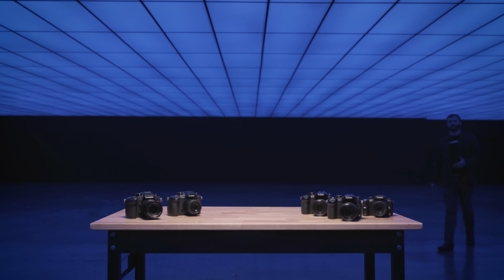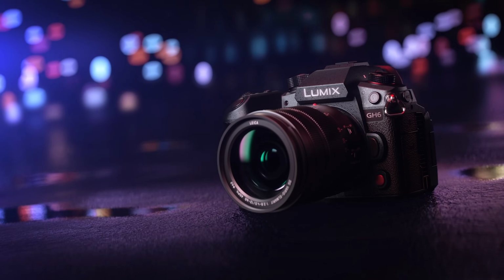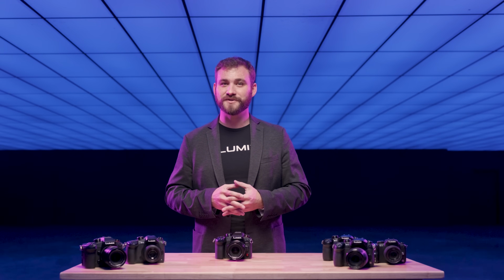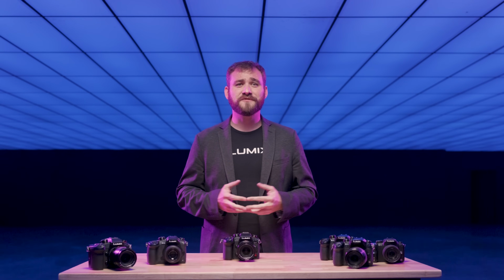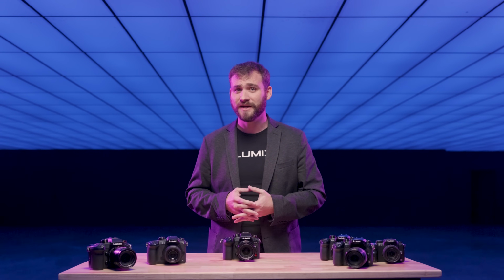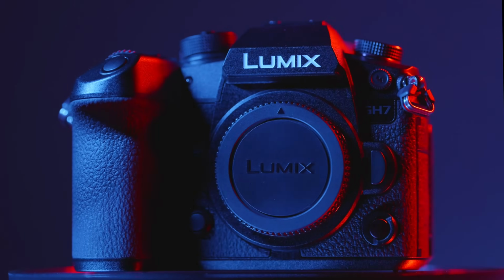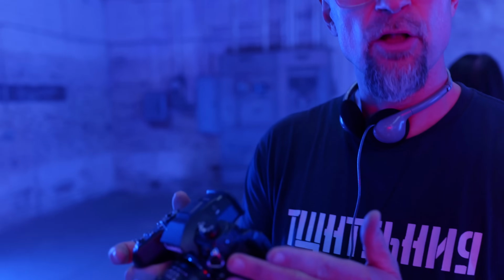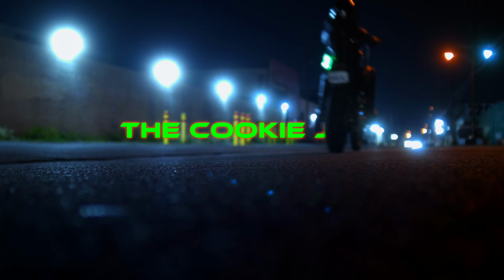LUMIX GH7 | New Product Launch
Come check out the NEW PHASE on June 5th 2024, 9:00pm UTC / 11:00pm CEST / 5:00pm EDT / 2:00pm PDT!